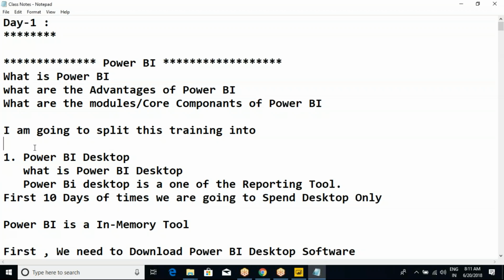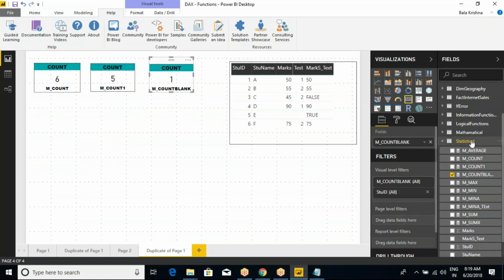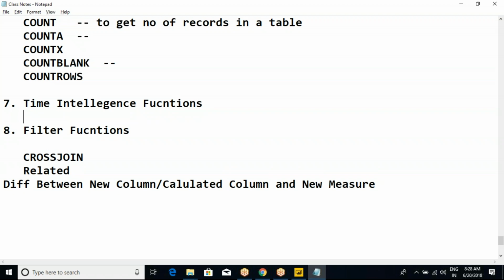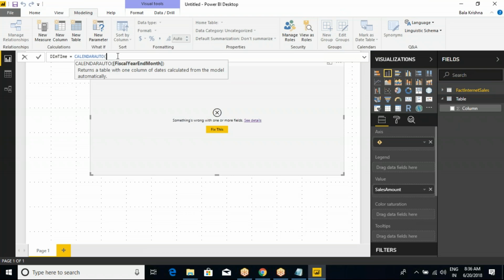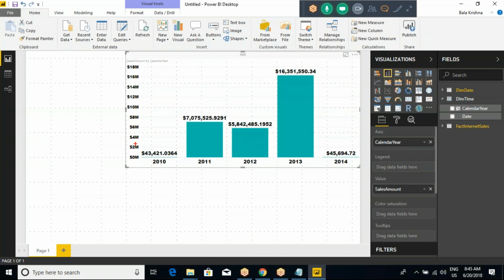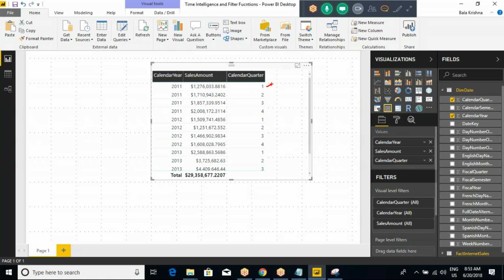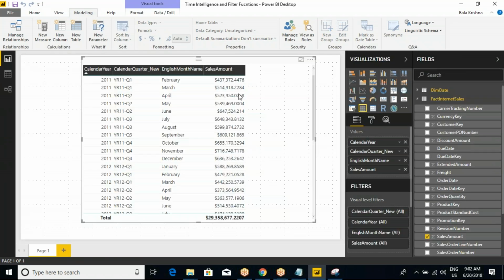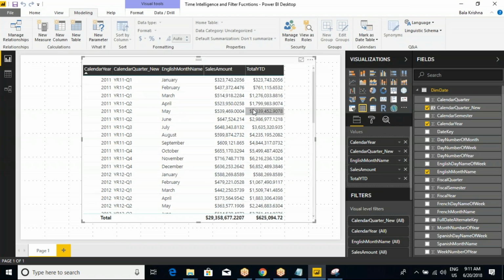Power BI | DAX Functions | Class 26